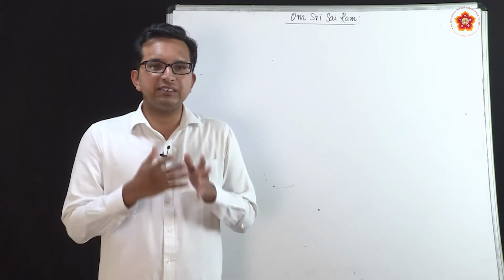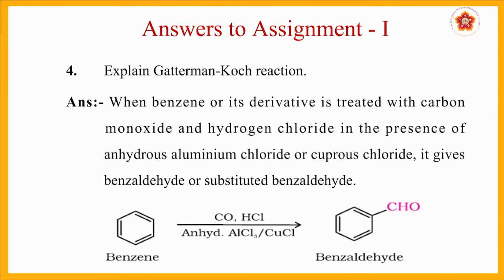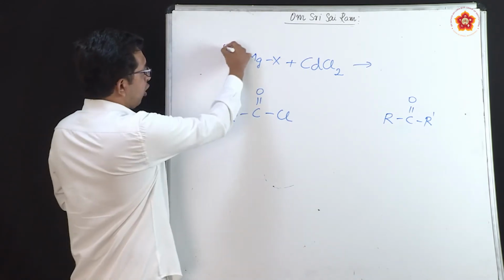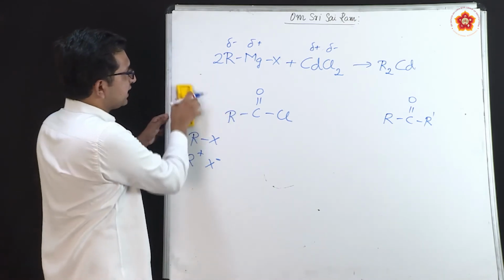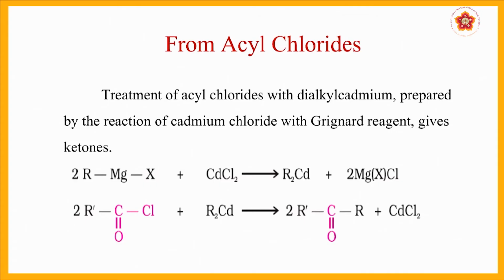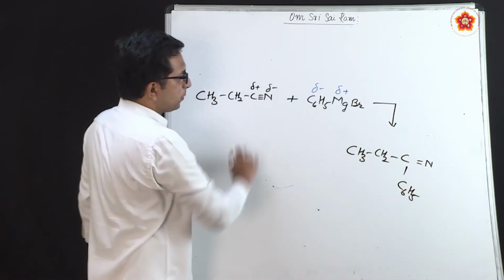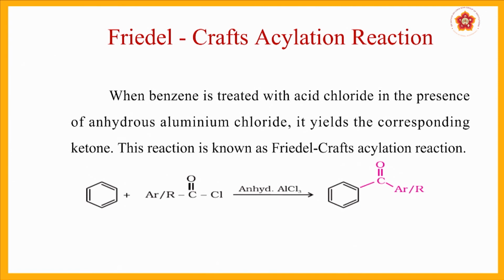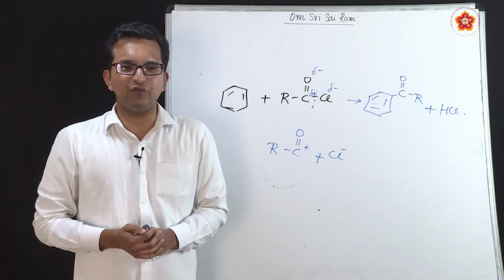II PUC|Science|Chemistry|Aldehydes, Ketones and Carboxylic Acids|Sri Sai Prasad|Part 3 of 10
Lesson ID : 711
Grade: II PUC
Stream: Science
Subject: Chemistry
Chapter Name: Aldehydes, Ketones and Carboxylic Acids
Topic Name: Preparation of Ketones
Part 3 of 10

Contents of this video:
00:00 - Introduction about our Institution
00:25 - Commencement of Lesson  ( Preparation of Ketones )
01:11 - Assignment answers for previous part
10:35 - From Acyl Chlorides
14:36 - From Nitriles
15:19 - Friedel - Crafts Acylation Reaction